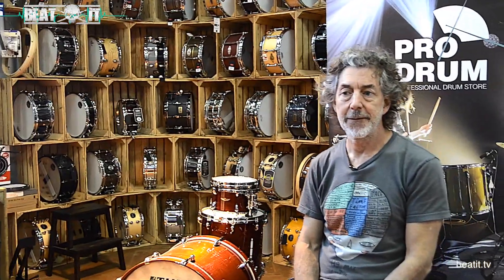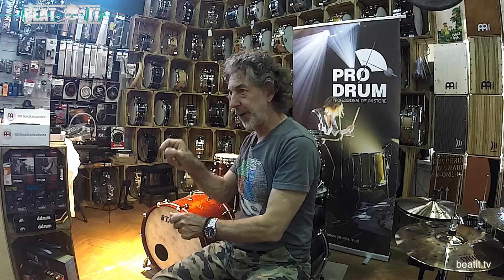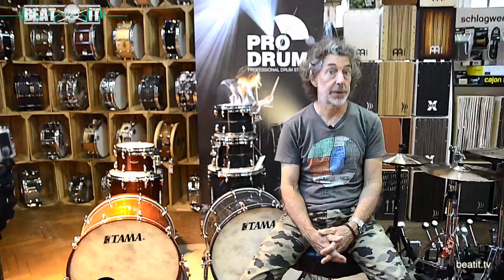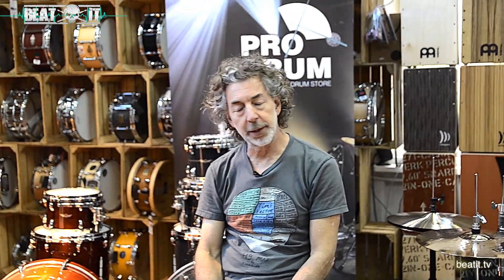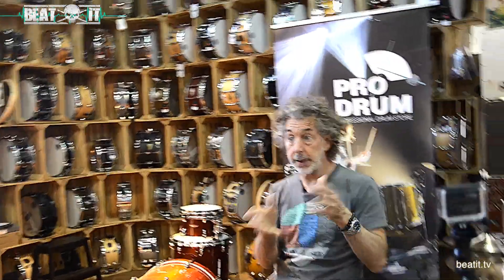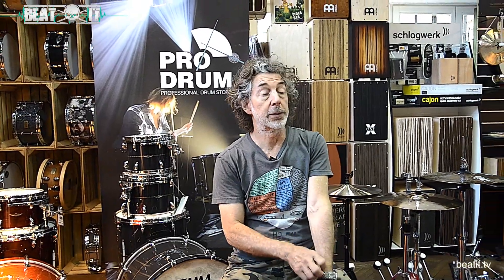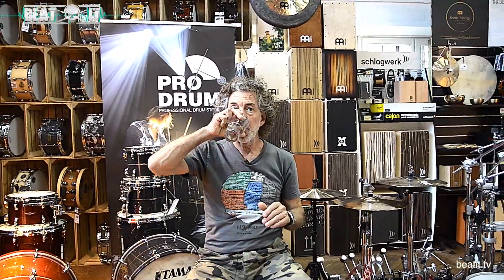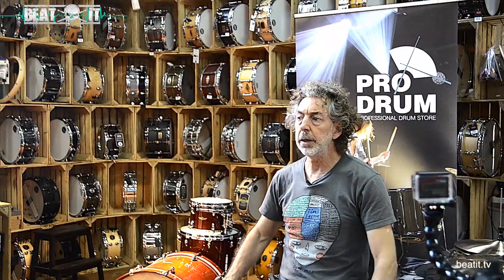Simon Phillips Interview for BeatIt, Pt. 4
Here is legendary drummer Simon Phillips in an exclusive interview for the drummers' Shot at the Pro Drum store in Warsaw, Poland, on June 11, 2017 before the artist's clinic at Hard Rock Cafe.

“I started off with a mid-60s Premier kit. It was before they did a complete revamp. If you were to buy a Premier catalogue in 1969, it would have new shape lugs, international 12” and 16” size, with Lokfast stands. It was all really nice. I couldn’t afford that. So I got a used second-hand Premier kit, which was pre-international size, so the 12-inch tom was a little smaller and the 16-inch tom was a little bigger. It was a 16”x20” bass drum with automatic legs with a spring and a 5”x14” snare. All wood drums. I bought that for 70 pounds in 1969. I had to pay my Mom back. In those days, when I did a gig with my dad in 1969, I probably would have got 3 pounds 50. If it was in London, maybe 6.50 – 7 pounds. And I had to pay my Mom rent. She was on my case straight away. She said: ‘You are now earning money, you pay me rent!’. I think it was very good, but a little bit Victorian. My parents were very old-fashioned. From 12 years old, I understood about having to pay your way. I got my first tax return when I was 15 years old. That was rough. ‘What?!’. And my Dad said; ‘The government take money?! Are you kidding me?’. He would put me on his tax return and make the deductions. I’ve been paying tax since I was 15 years old.

You have to respect the situation that you’re in. If you’re being hired as a drummer, you’re not gonna be the producer or the engineer. These days, and for quite a few years, the engineers have called me, talked to me about what mics I want to use. I say: ‘I can bring my preferred mics if you like’. ‘Oh, that would be great!’. The engineer knows what I do, he’s heard my records, he’s heard the drum sound. Frankly, he wants to get it right and he wants it as easy as possible and as quick as possible. Some people even ask me to mic up. They ask: ‘Do you want to do it?’. I say: ‘Sure! No problem!’. It’s great that an engineer respects my engineering capability, doesn’t have too much of an ego and is quite happy. If he says: ‘I wouldn’t mind changing this’, I say: ‘Go for it! There’s many ways to skin a cat’. The same with the producer. I respect his thing there but, if he asked my opinion, sure! The whole thing is to work together, not against each other. You’re there for the common cause, which is to make a recording as best as you can. That’s what it’s all about. When things don’t go so well, if it doesn’t sound so good, I might say: ‘This is not sounding great. Would you mind if had had a little input? Let’s try to make this work’. That’s usually what happens."